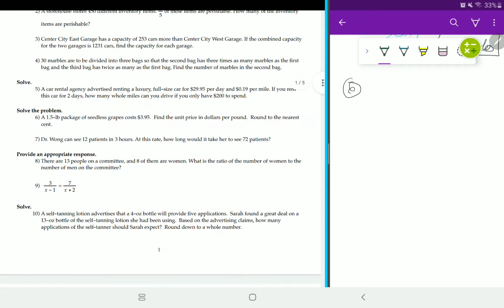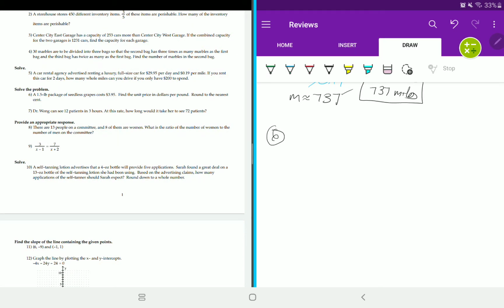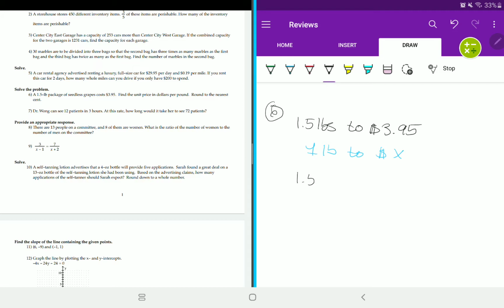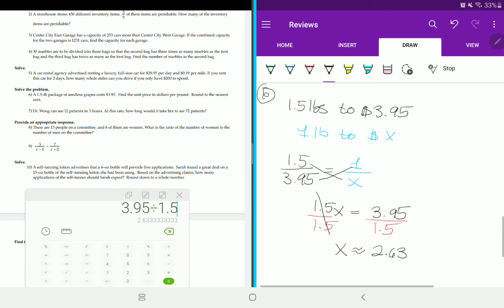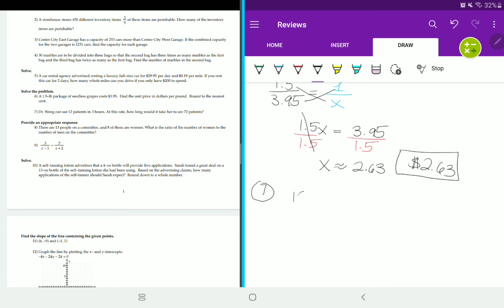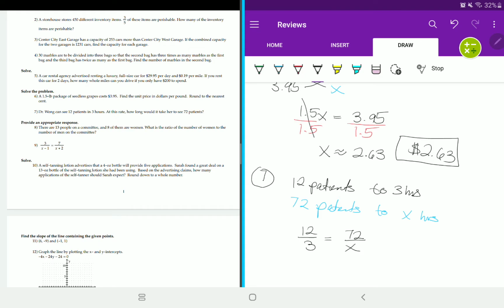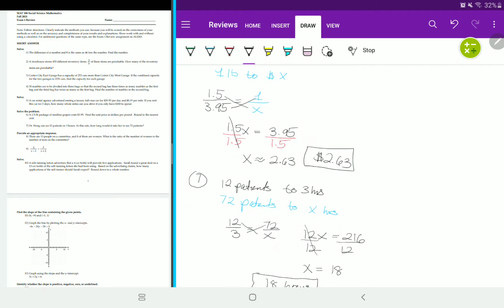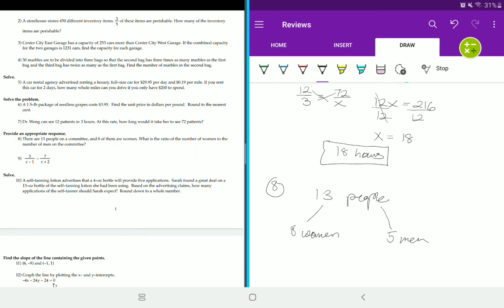Fall 2021 MAT 108 Exam 1 Review Questions 6, 7, and 8